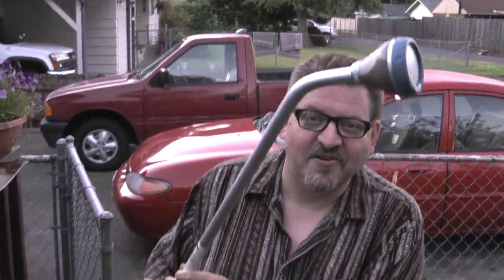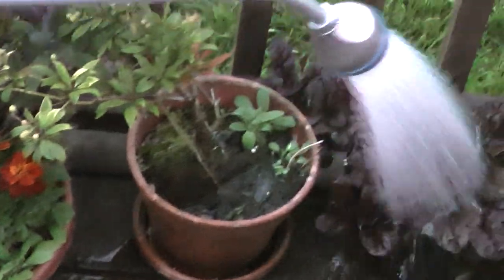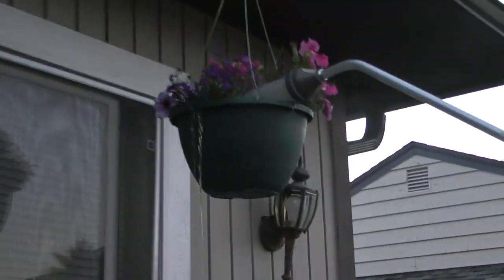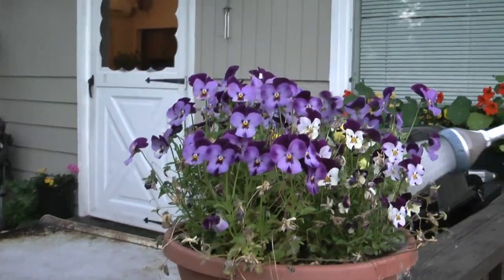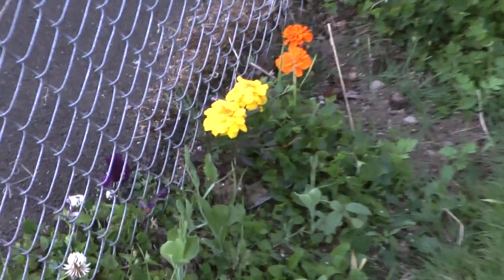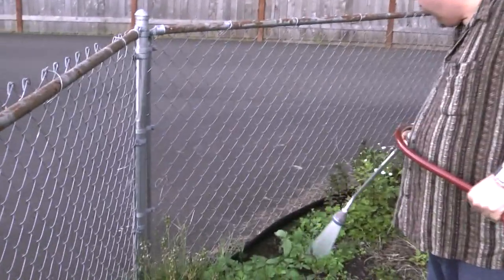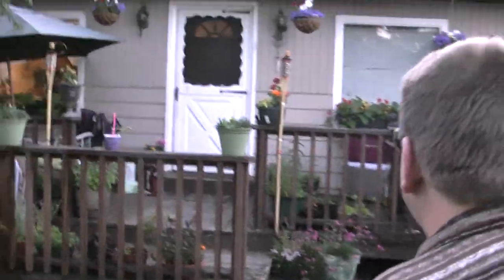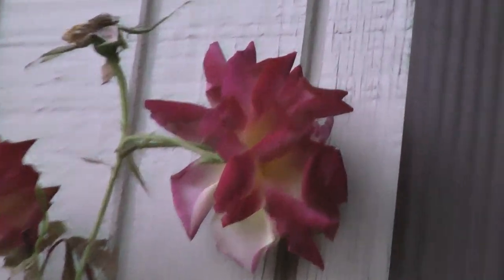Drinking in the water and the ISS- Rick Moyer's video blog for July 5th, 2010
Join me as we water the flowers in anticipation of hot weather the next few days.  Also I talk about the International Space Station passing overhead tonight.